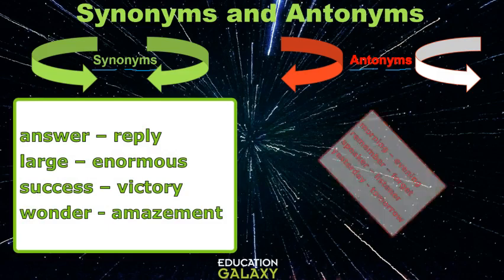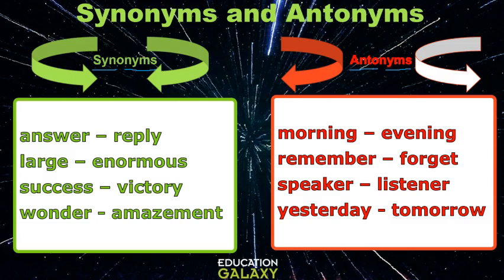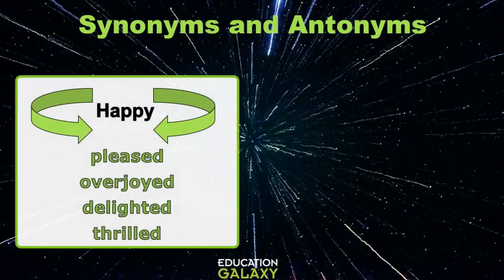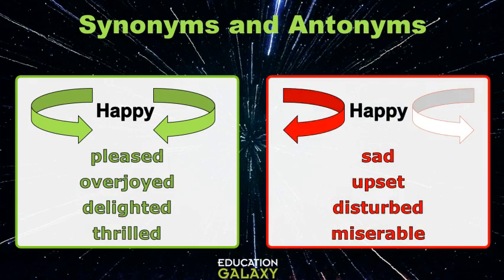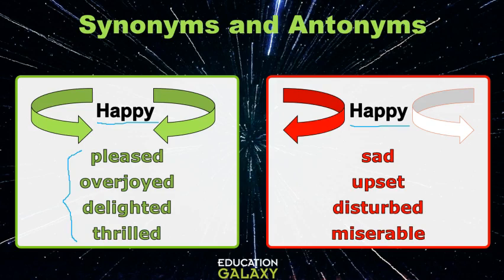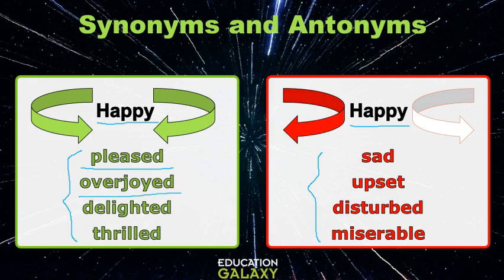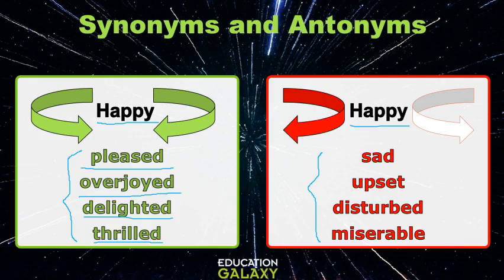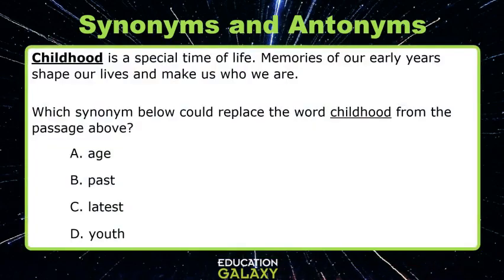5th Grade - Reading - Roots and Affixes - Topic Overview Part 2 of 3